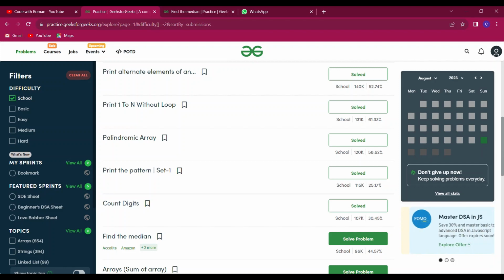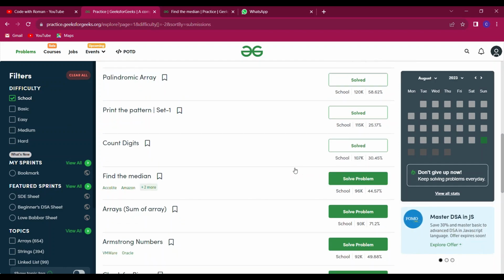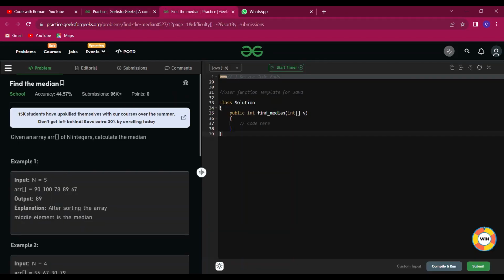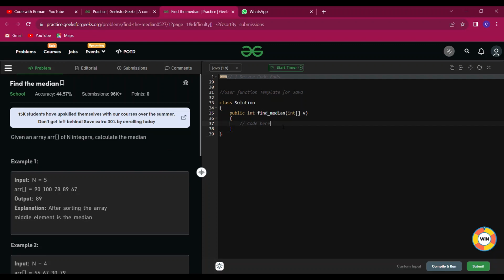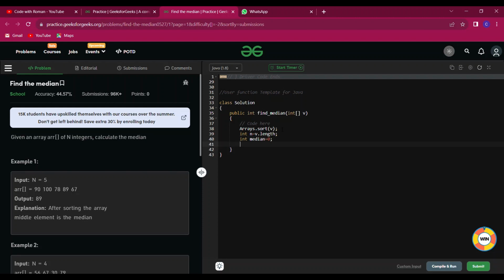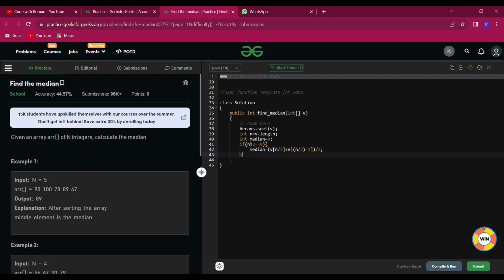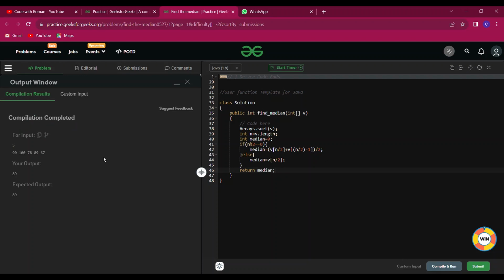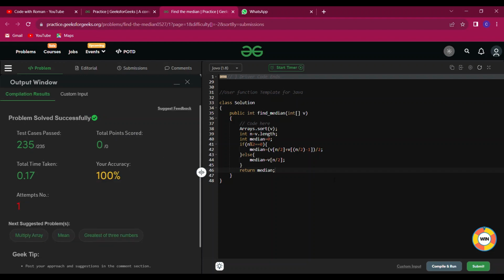Find the median | Java | GFG | School | Get all languages code in Description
Given an array arr[] of N integers, calculate the median

Example 1:

Output: 89
Explanation: After sorting the array
middle element is the median

You can convert java code to C/C++/Python using codeconverter.ai